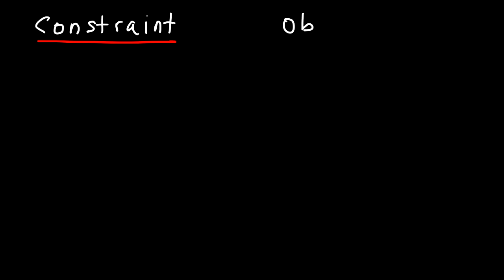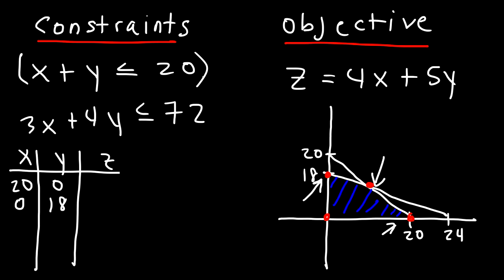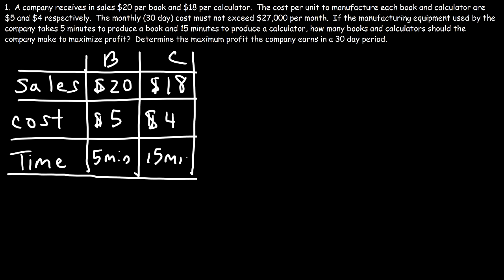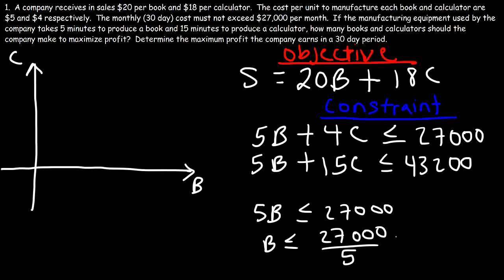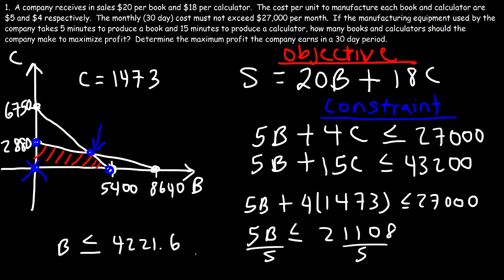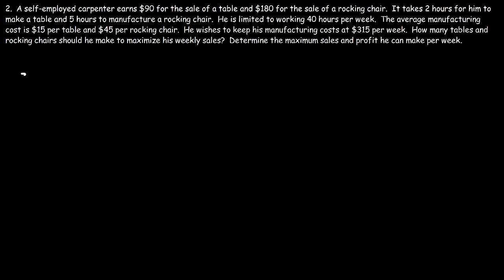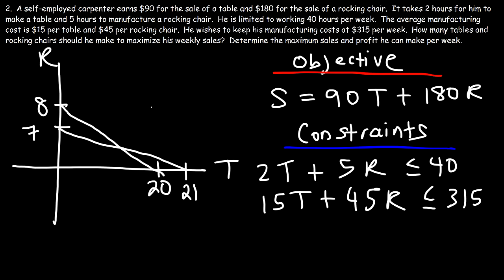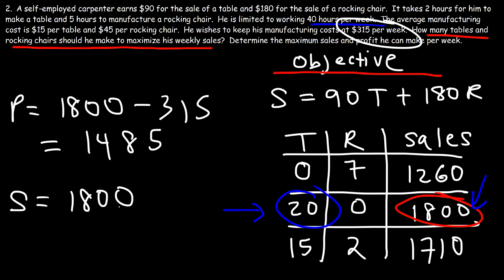Linear Programming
This precalculus video tutorial provides a basic introduction into linear programming.  It explains how to write the objective function and constraints of linear programming word problems.  It discusses how to find all of the corner points including the point of intersection where you have to solve the system of linear inequalities.  It discusses which region to shade and how to determine the maximum profit or sales produced by a company or business and how to determine the number of items that should be produced to maximize such profit or revenue.  This video contains plenty of examples and practice problems on linear programming.